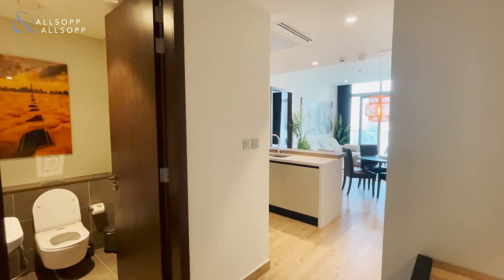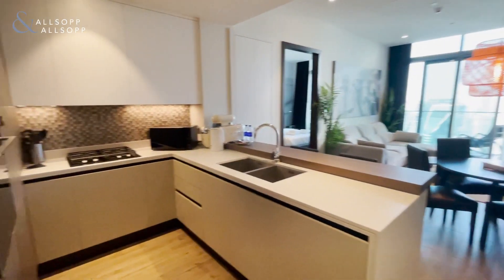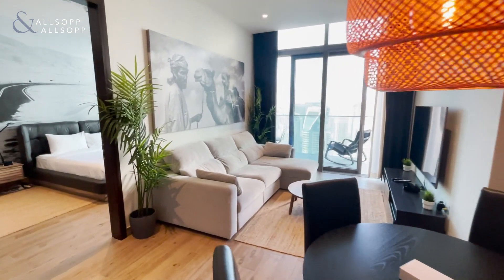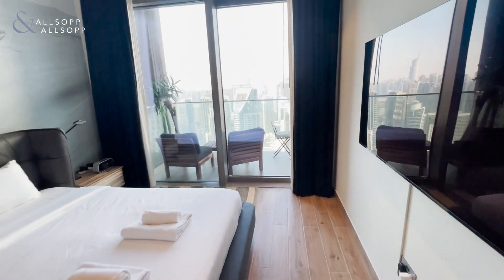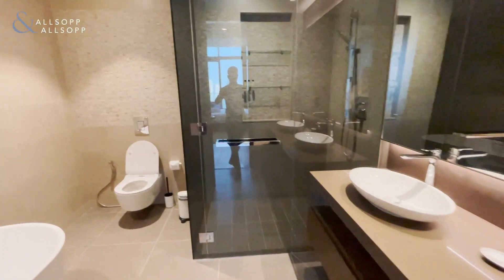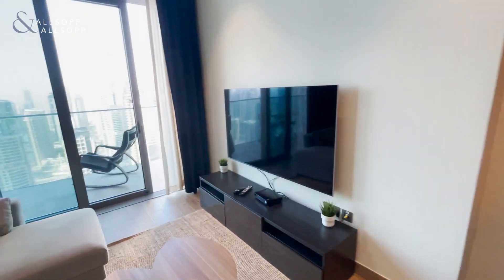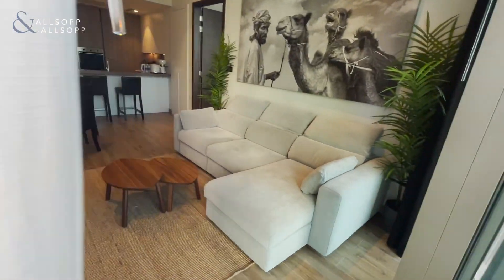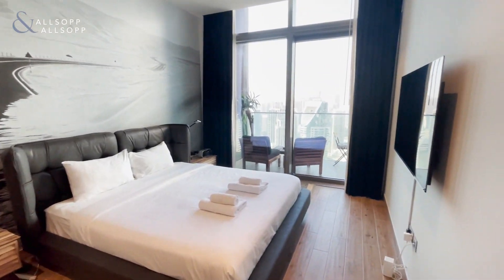1 Bed Apartment for Sale in DUBAI, Jumeirah Living Marina Gate, Dubai Marina (Full Marina View)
Listing agent:
Harry Warren